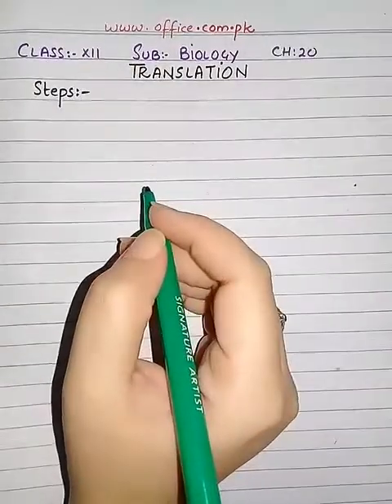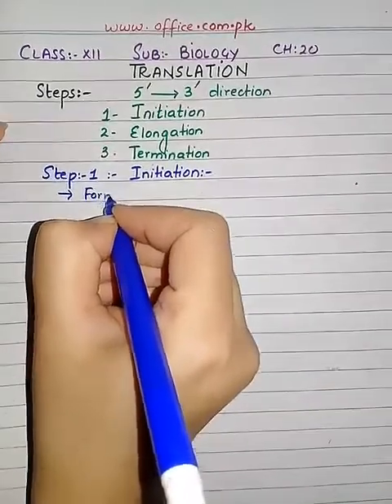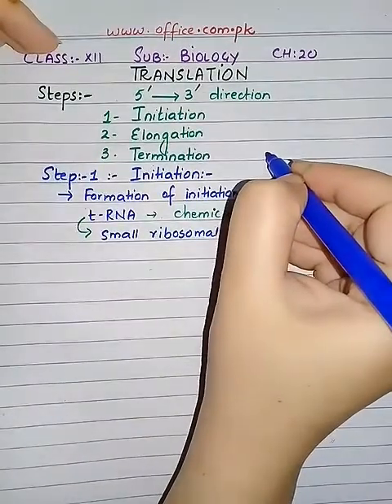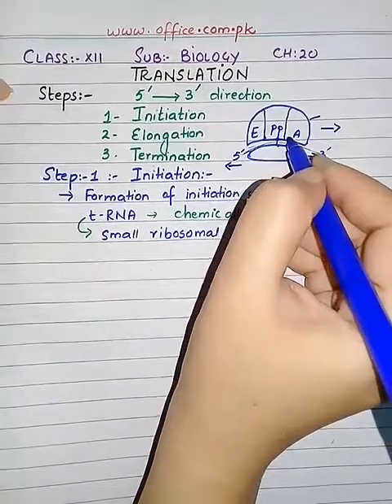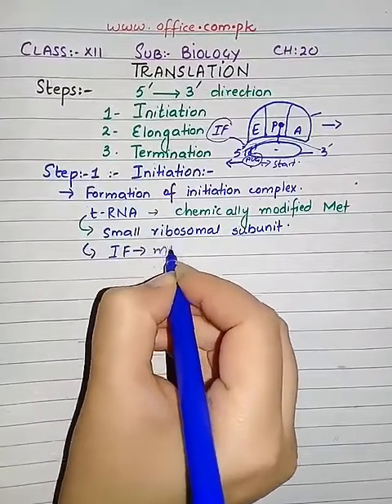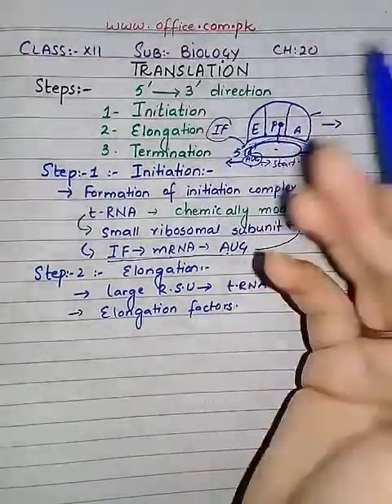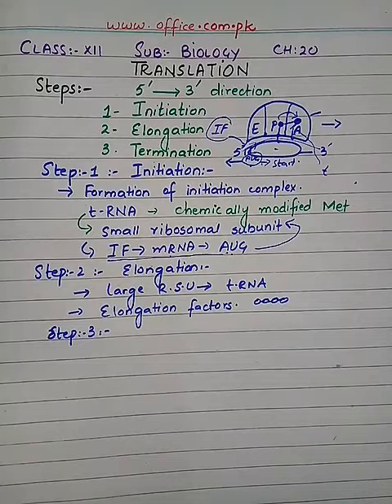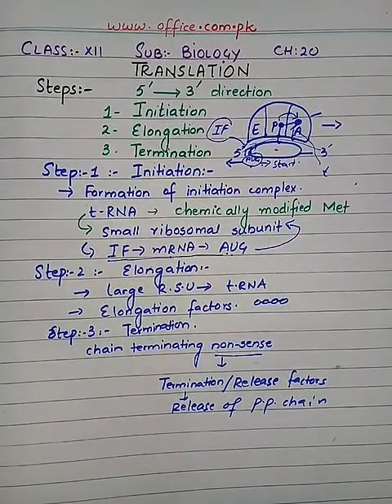TRANSLATION part 2, 2nd year biology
2nd year biology TRANSLATION part 2
doctor biology 2nd year
2nd year biology notes
college biology 2nd year
transcription in urdu
2nd year biology notes chapter 1 homeostasis
scholar series biology